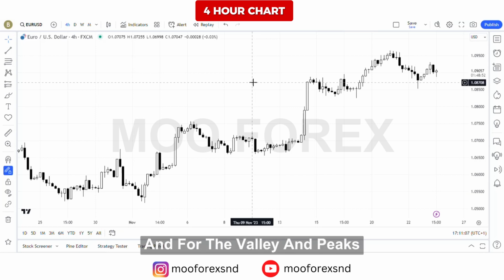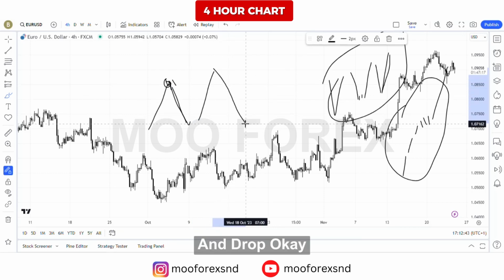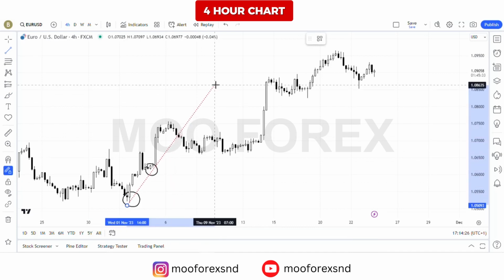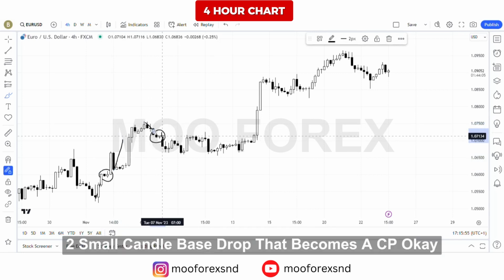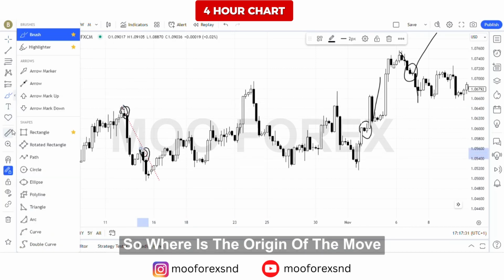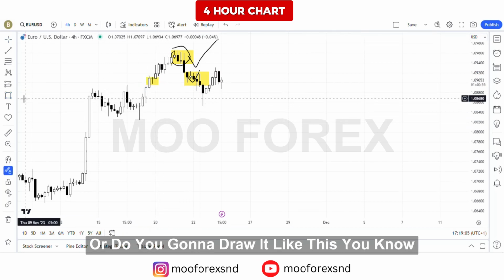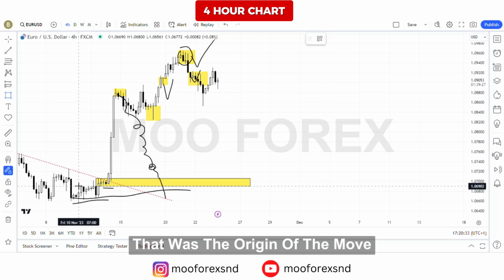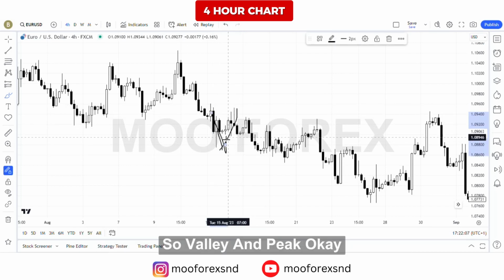How to trade forex like a pro: tips and tricks from an experienced trader.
Looking to start trading forex like a pro? In this video, I'll share with you some tips and tricks from an experienced trader. From learning the basics of forex trading to profitable trading strategies, this video will help you trade forex like a pro!

If you're interested in trading forex, then this video is for you! I'll teach you the basics of forex trading, from the reasoning behind the trading process to tips for profitable trading.